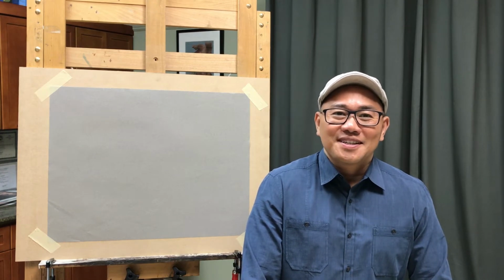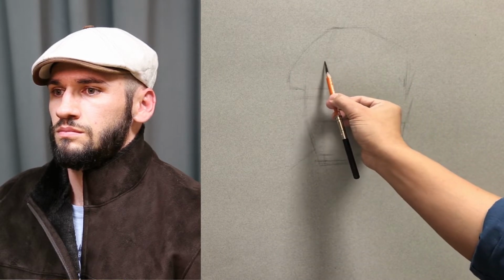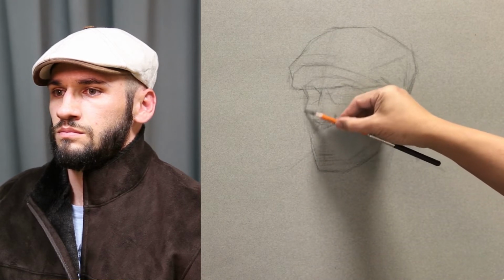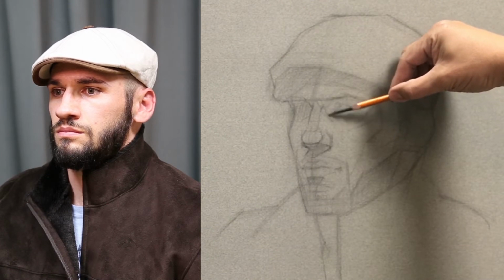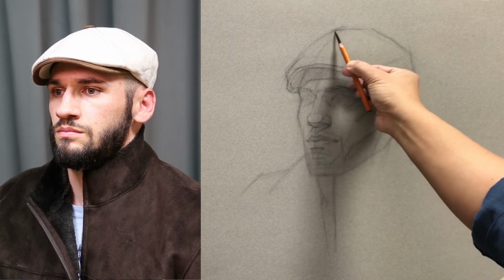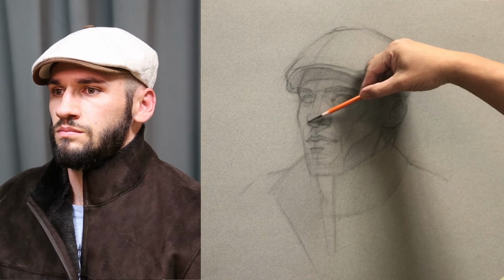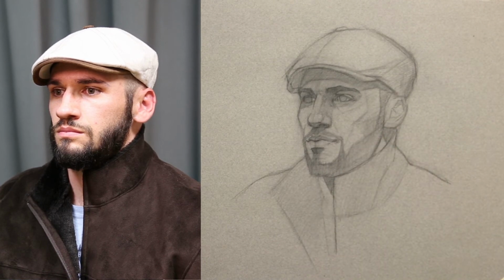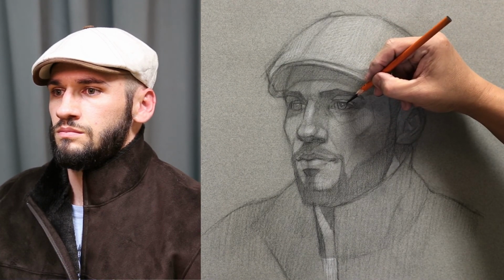Espesode1: Block in Method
Drawing Michael with General's charcoal pencils and white chalk on Canson paper.